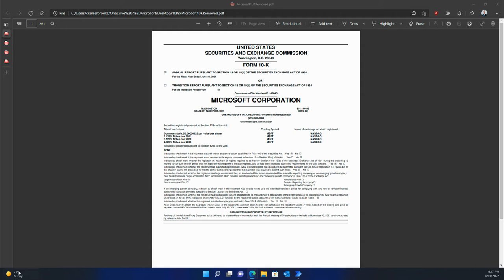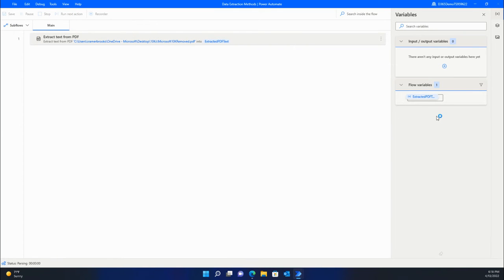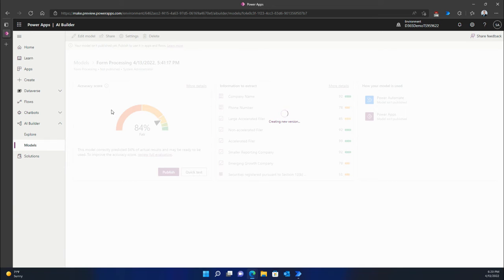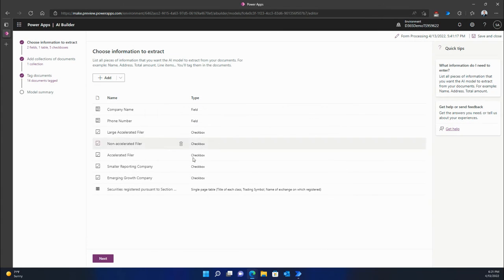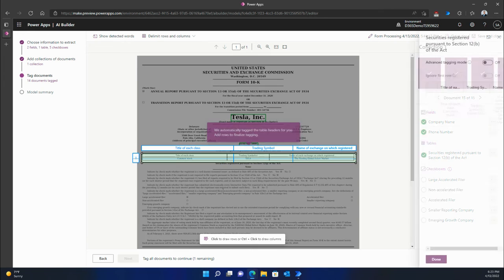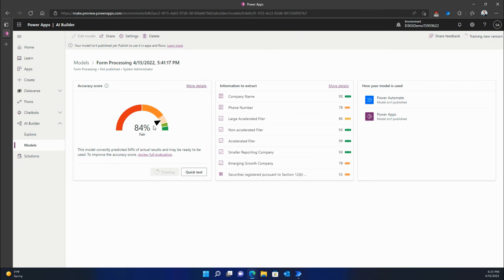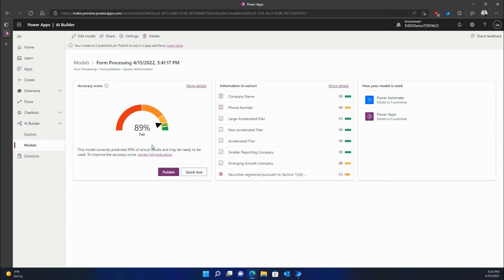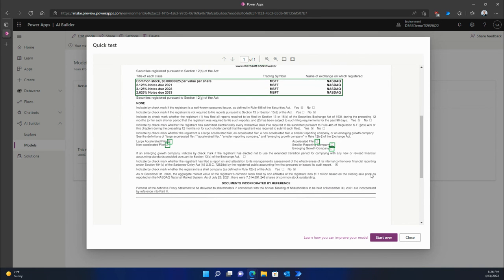Data Extraction: RPA vs AI Builder